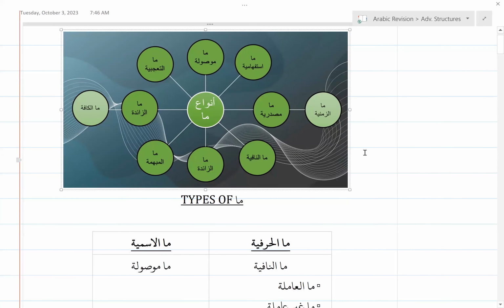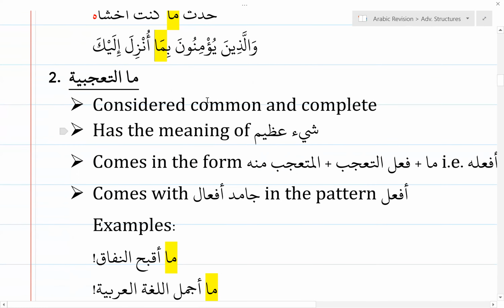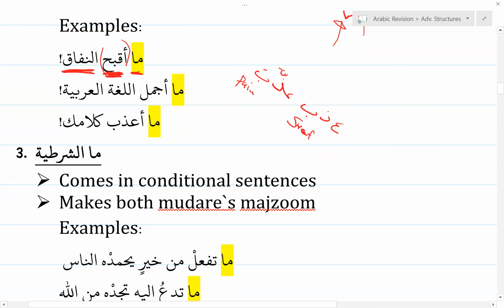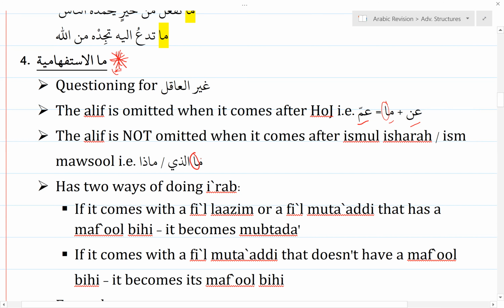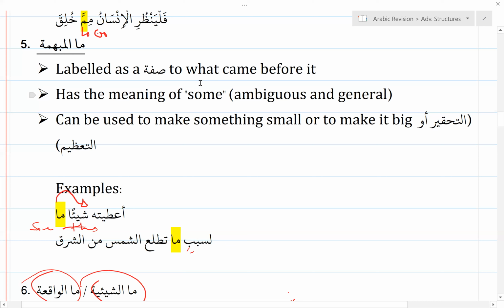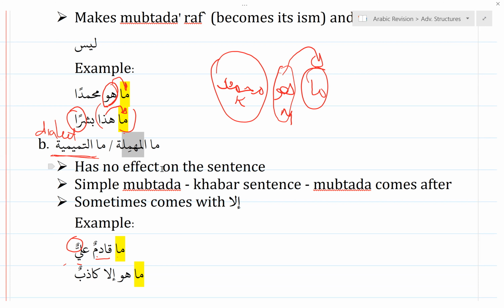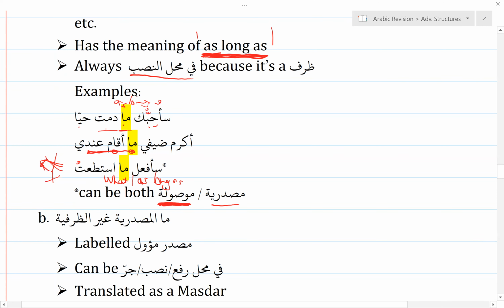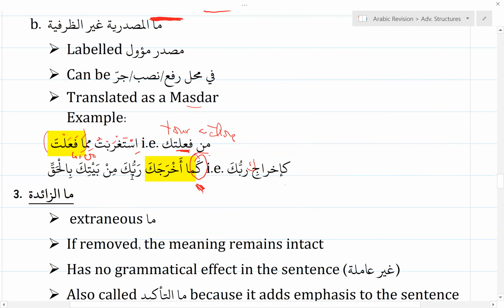أنواع ما: الجزء الأول - Types of Ma: Part 1